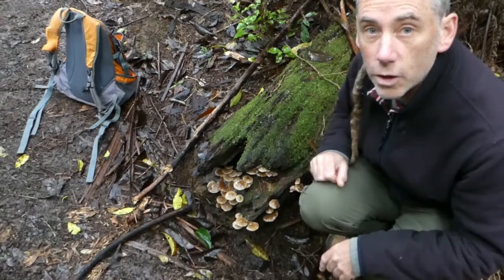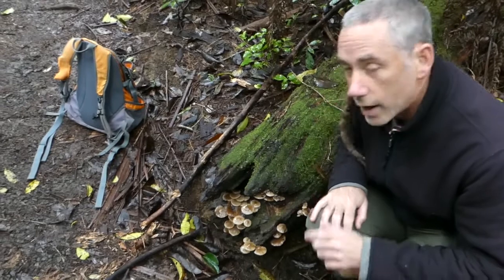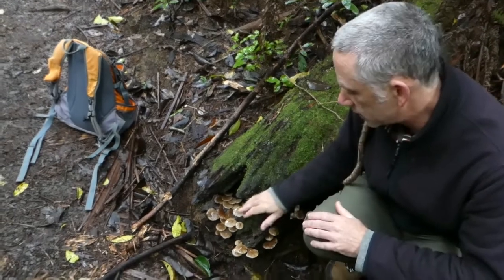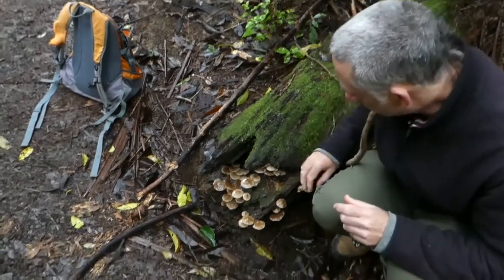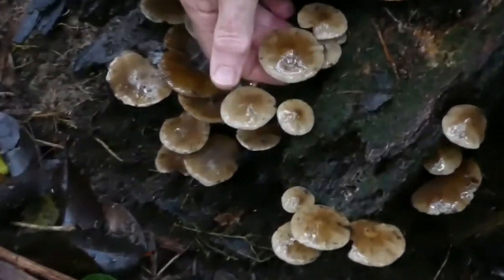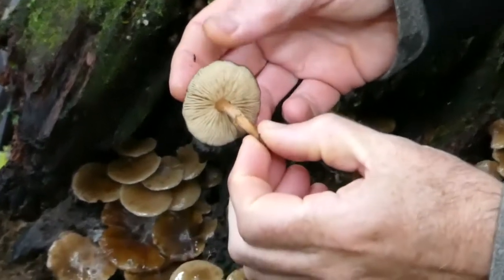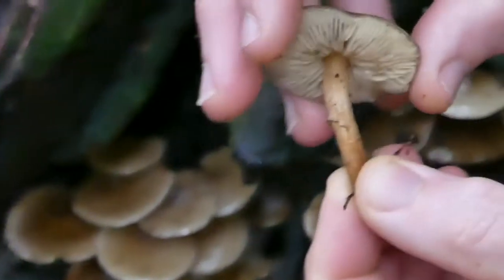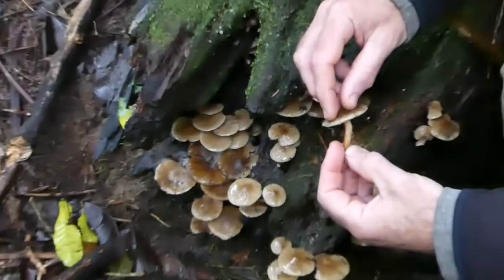Armillaria novae zelandiae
This is a native species, and is reasonably common in native forests, where it is a pathogen of roots as well as a wood rotter. It is often found in small clusters, and with a slimy (viscid) pale grey cap.